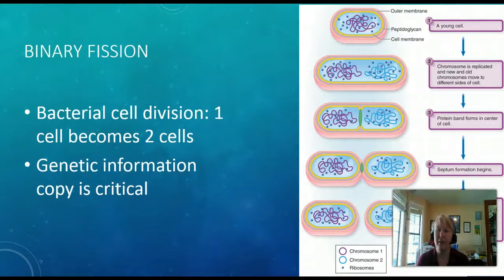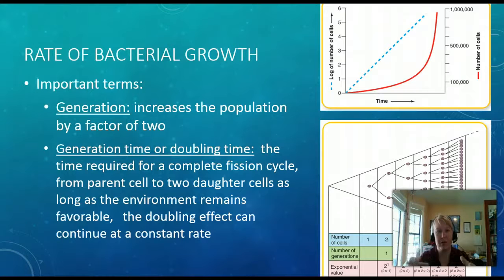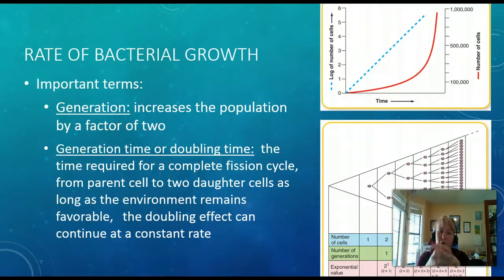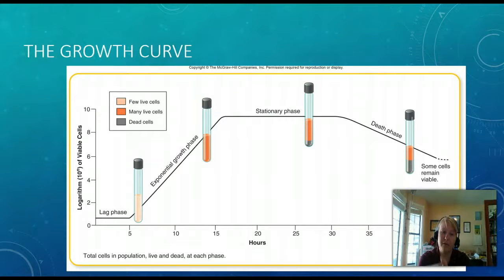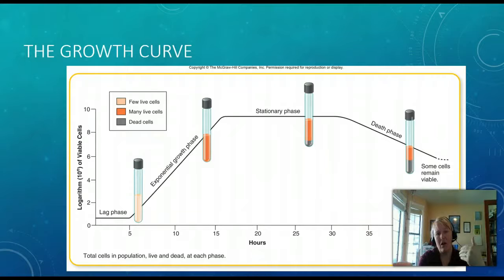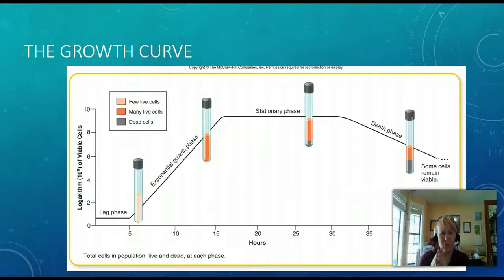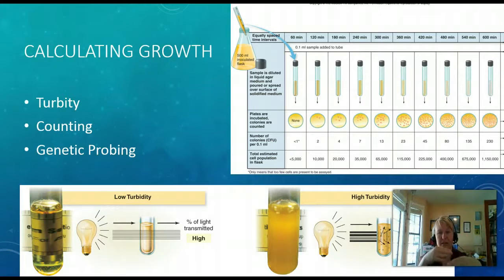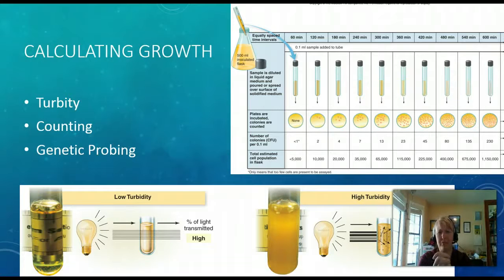B221 Chapter 6 Topic 3 SU16